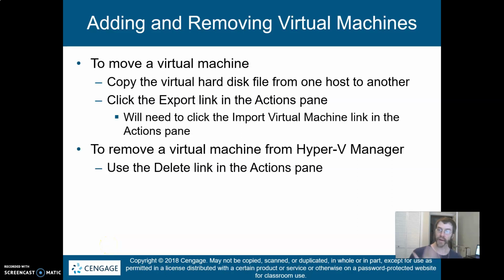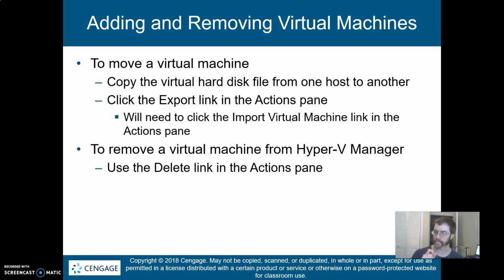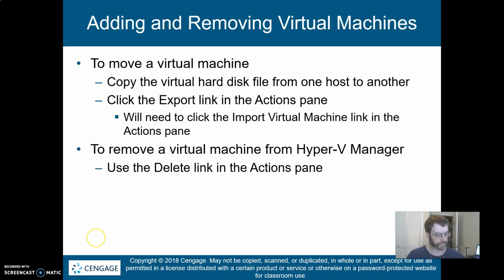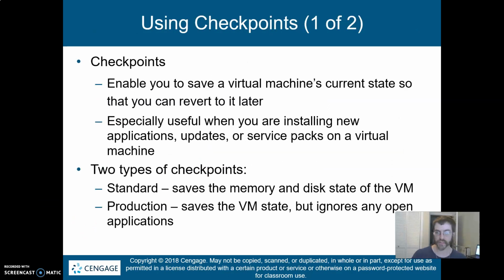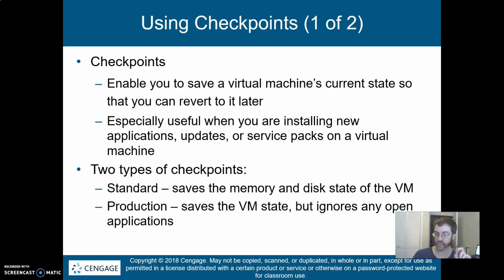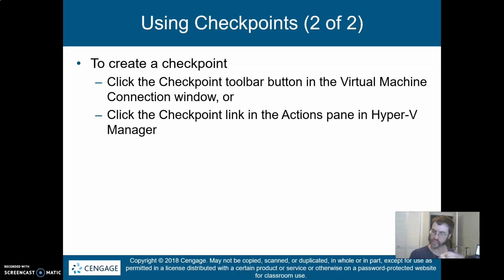Virtualization Chapter 5: Adding and Removing VMs, Using Checkpoints